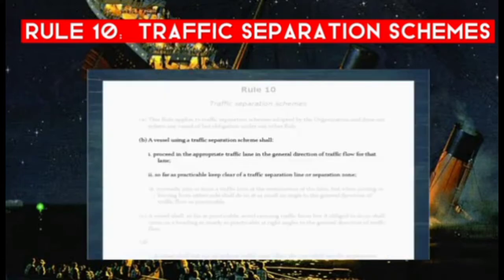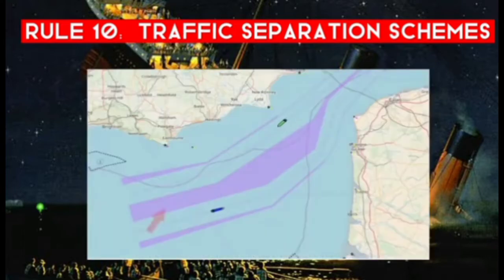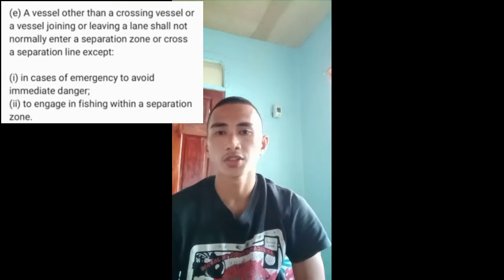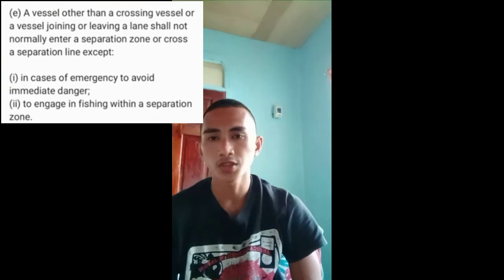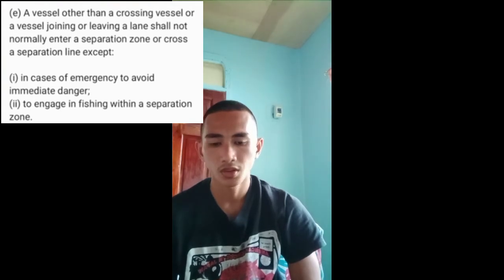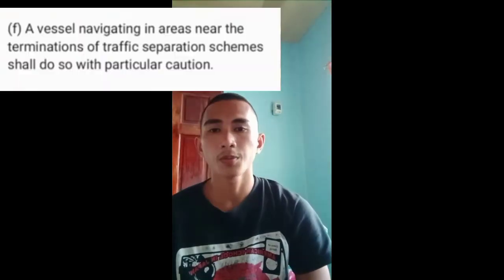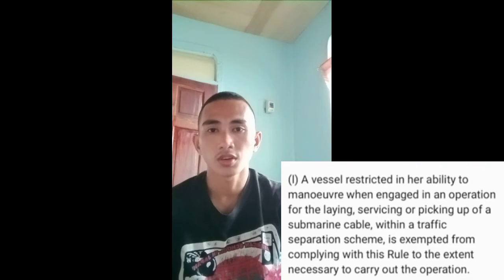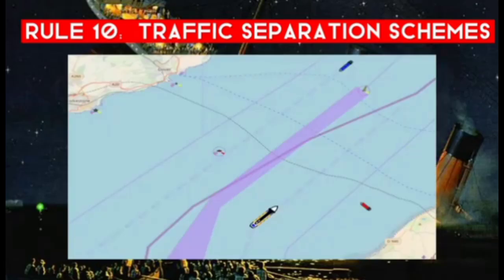RULE 10 TRAFFIC SEPARATION SCHEME